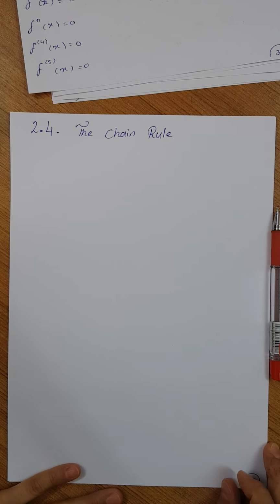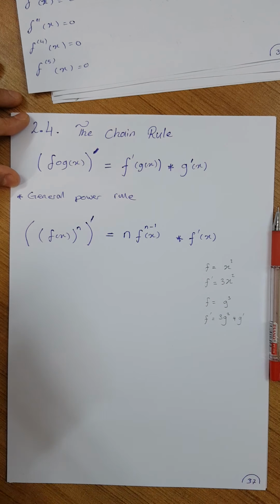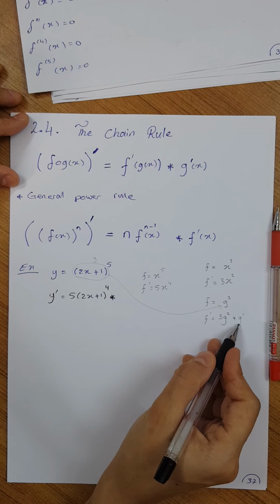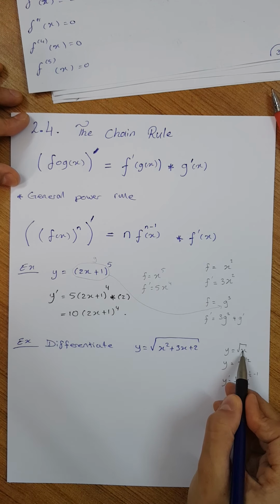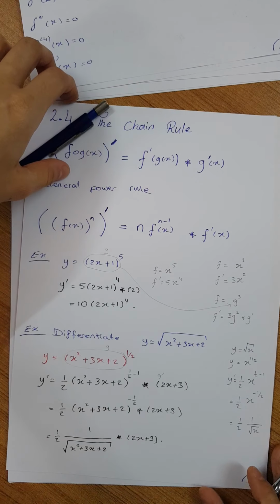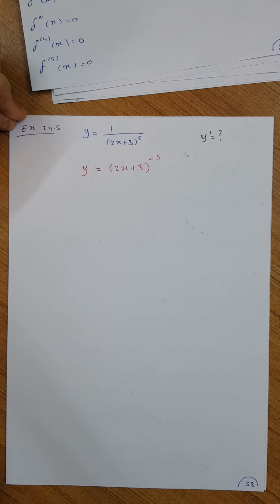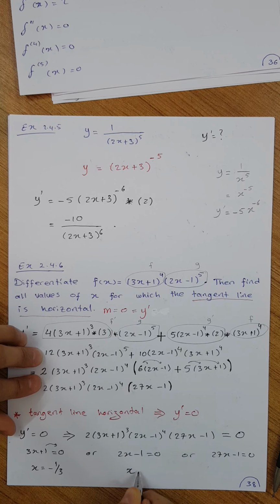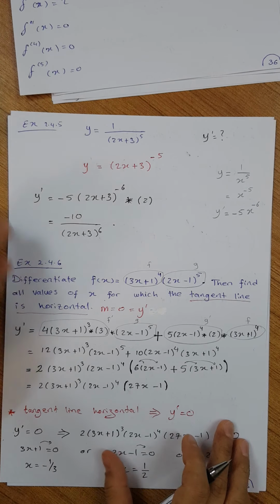2.4 BM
2.4 BM